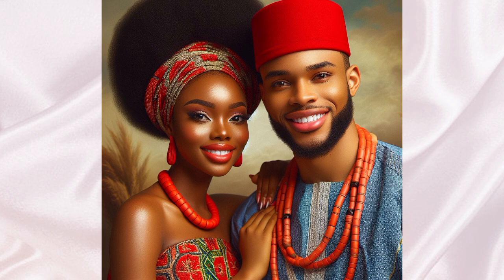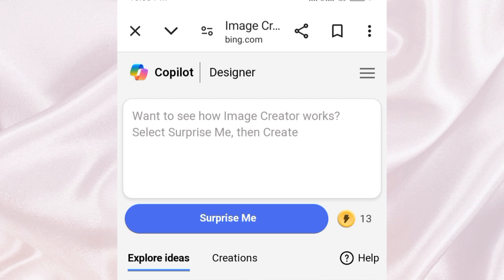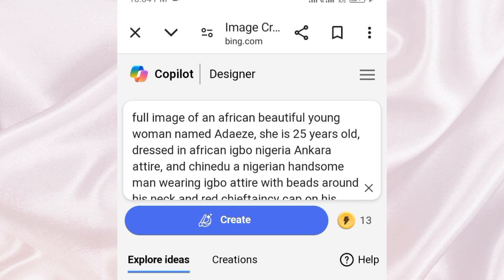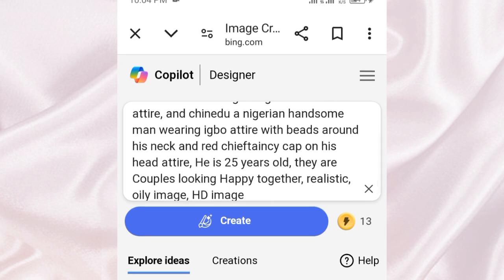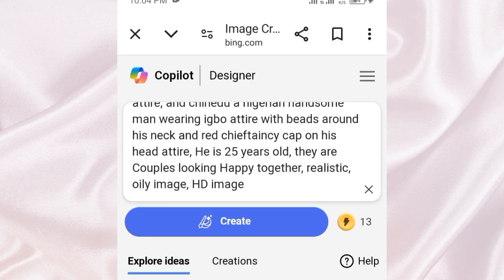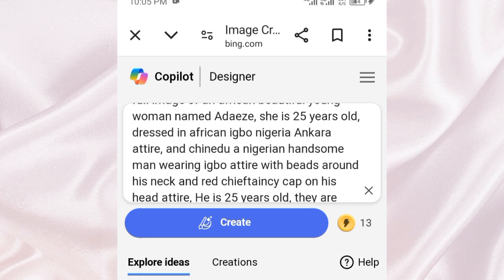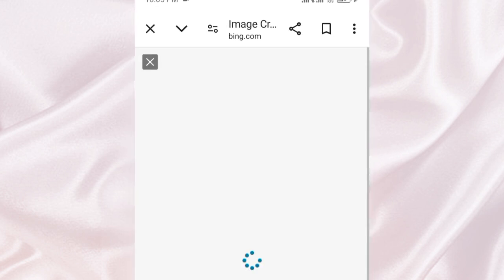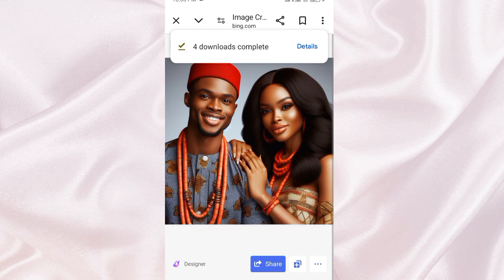Watch How To Generate FREE ai image prompt for african folktales videos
Unleash Your Creativity: Free AI Prompts for African Folktale Videos

FREE ai image prompt for african folktales videos In this video I will give you free african folktales ai images for your folk tales YouTube automation channel. I will explain how to use the free ai image prompt on Microsoft bing image generator.

FolkTale Prompt
full image of an african beautiful young woman named Adaeze, she is 25 years old, dressed in african igbo nigeria Ankara attire, and chinedu a nigerian handsome man wearing igbo attire with beads around his neck and red chieftaincy cap on his head attire, He is 25 years old, they are Couples looking Happy together, realistic, oily image, HD image

FREE ai image prompt for african folktales
videos